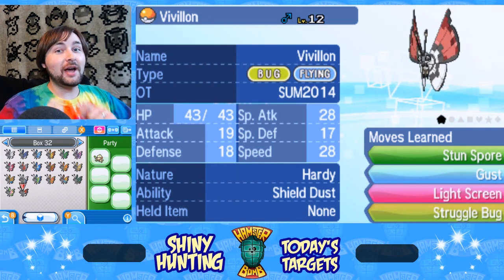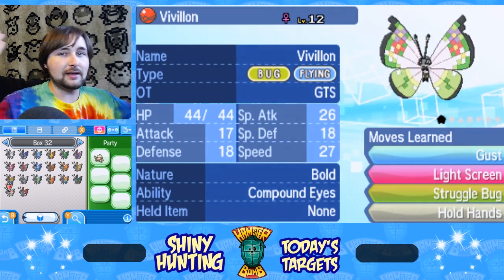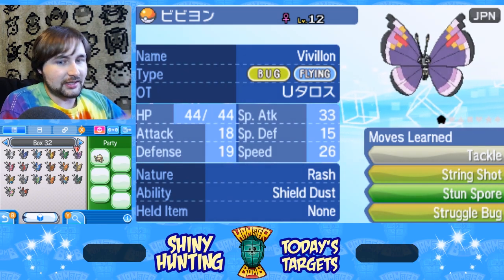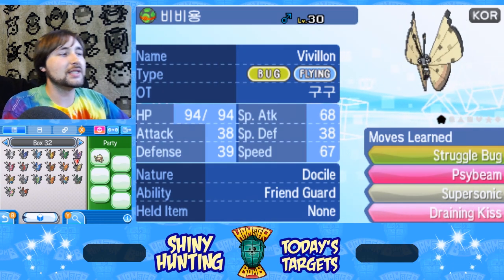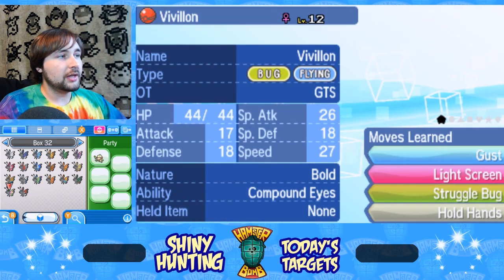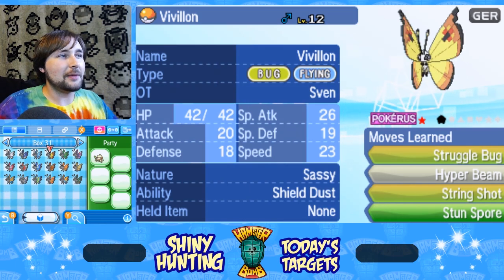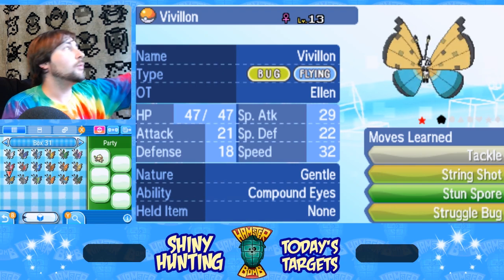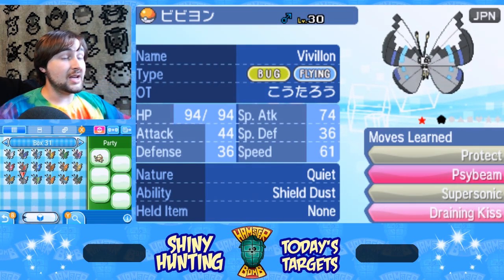Vivillon Collection Complete! All 38 Shiny & Normal Patterns!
Finally my Vivillon collection is complete! It's been years and required help from hundreds of people, but all 38 are here!

Listen to our podcasts on your favorite podcast directory by searching for HamsterBomb. (iTunes, Google Play, Stitcher, Tunein, Pocketcasts, Blubrry, iHeartRadio, and more)

You can also donate with PayPal by logging in and selecting "send money to friends or family" so you aren't taxed for goods.